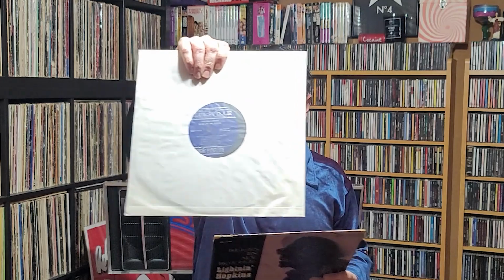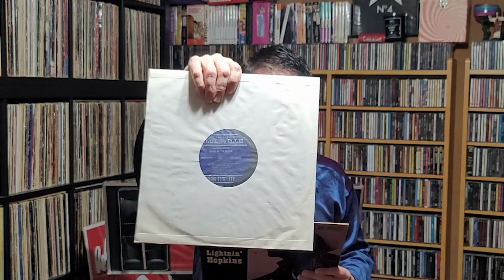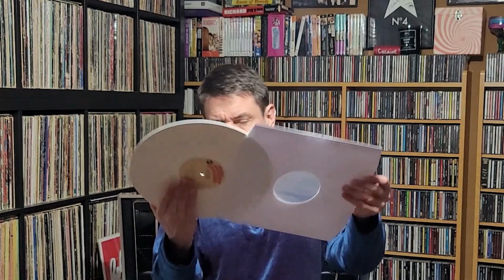PART 2: I Got The Blues (Vinyl Finds)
I've been saving the blues records I have recently acquired to do a video like this where I spotlight some great blues records.  This is not a video about definitive blues albums or my absolute favorites, just ones that I've added to the collection somewhat recently.  Part 2 of a 2-part video.